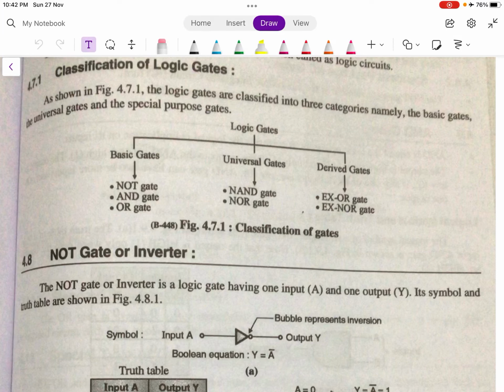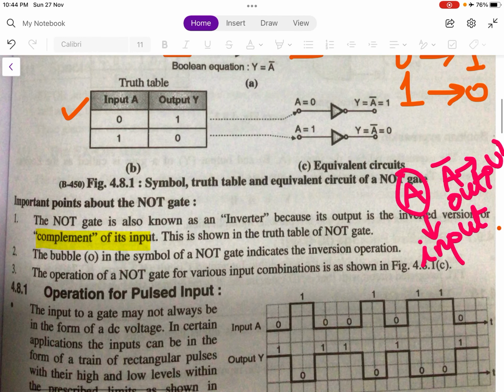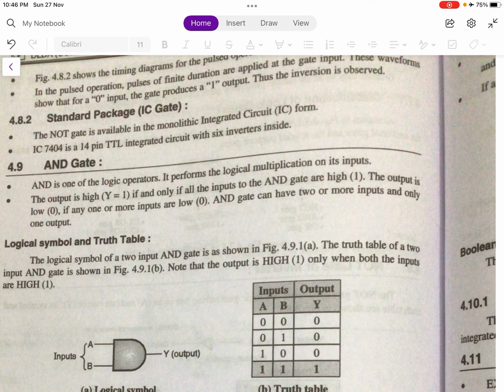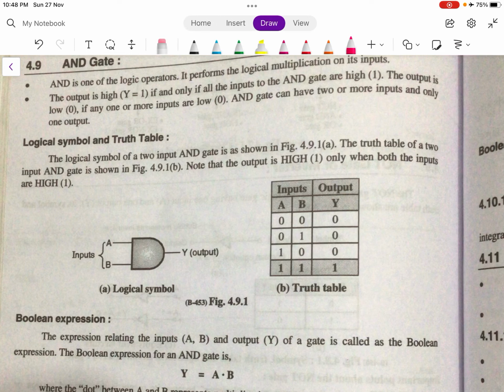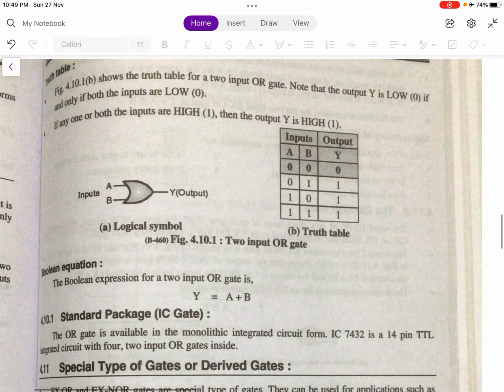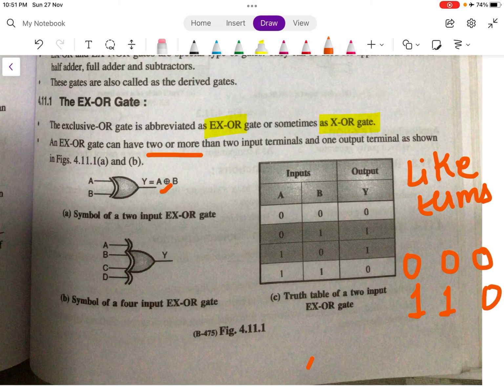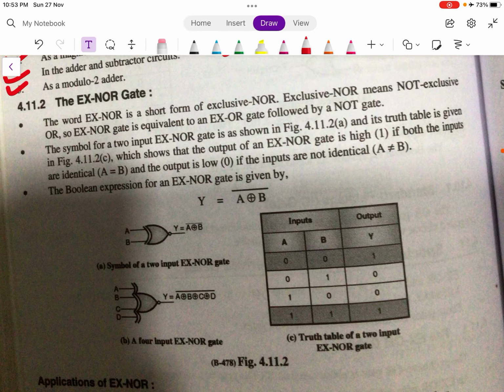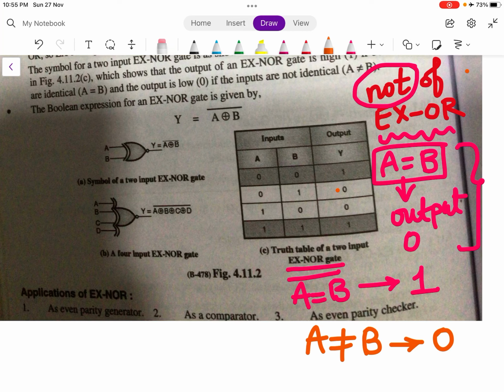Classifications of logic gates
Digital Logic and computer architecture